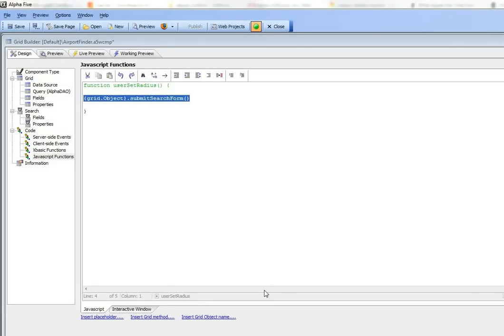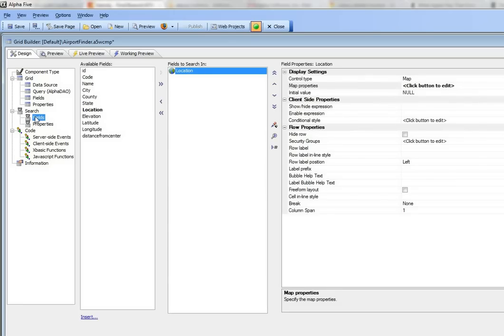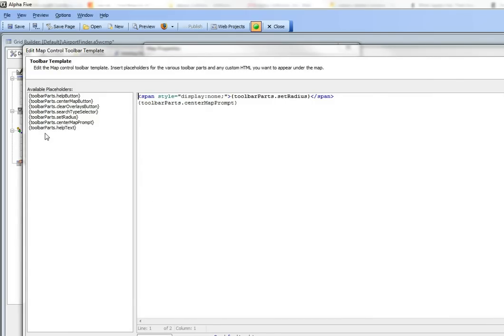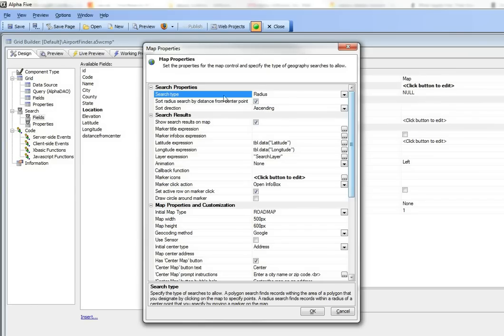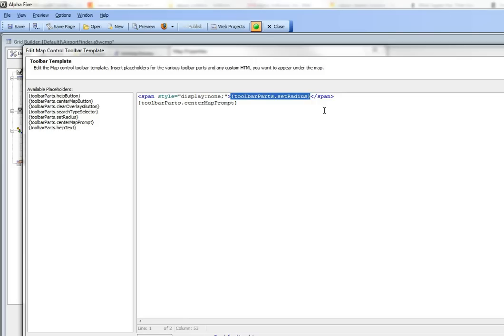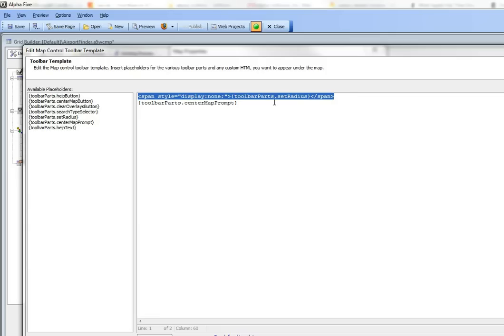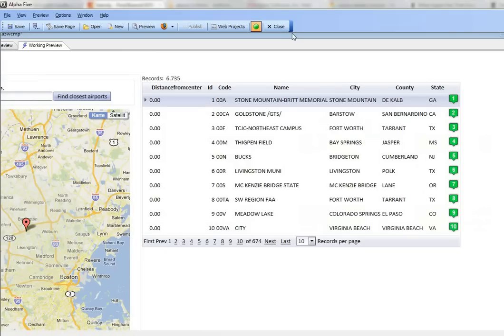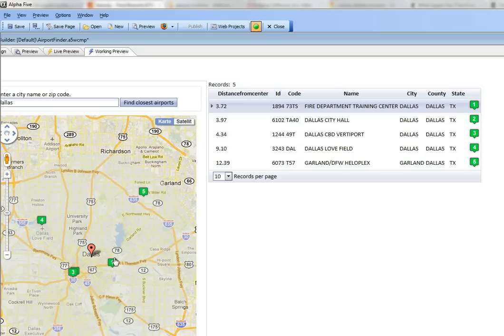Alpha Five Version 11 Feature Peek: Store Finder Grid - Part 3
An application with a map showing the user important geographical points within their current location. Video three opens with more customization options for your grid, starting with choosing the location of the toolbar. This video works a lot in the map properties window, and it's a great way to familiarize yourself with the different choices that you'll have for your grid.